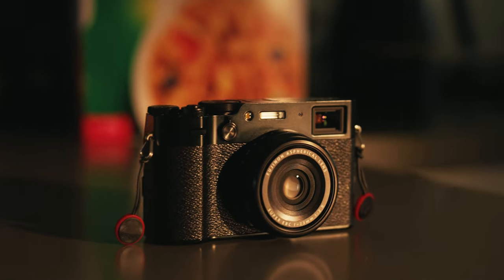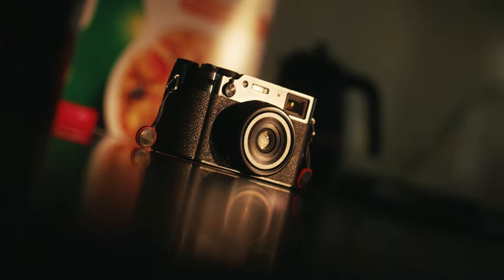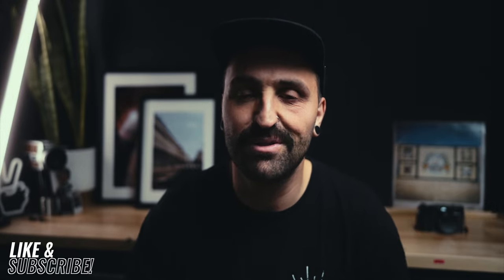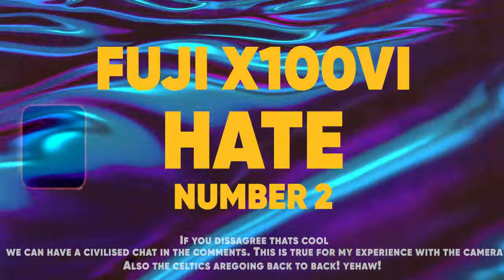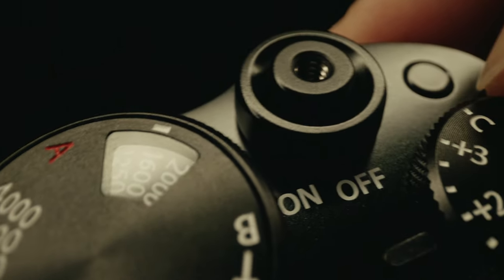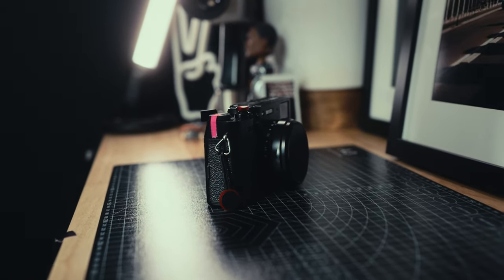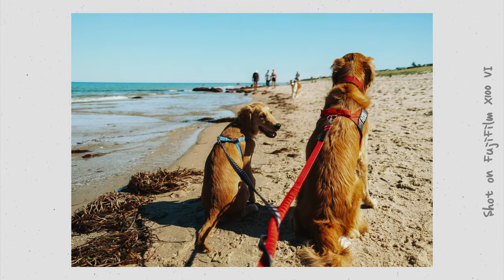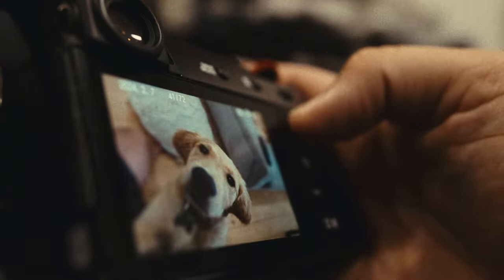Pros & CONS Of The FujiFilm X100VI After 6 Months!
3 Things I LOVE & I HATE About The FujiFilm X100VI

Sup fam,

Ive been using the fuji x100vi since launch & i've got some opinions!!

If you would like a rundown of all of the gear I use..